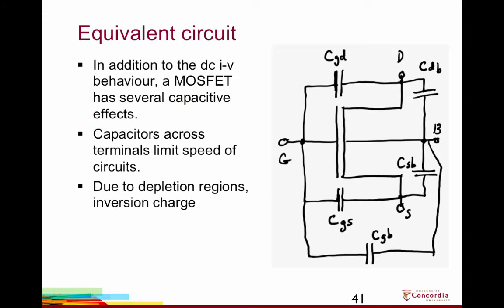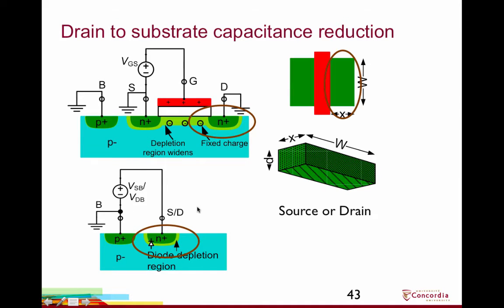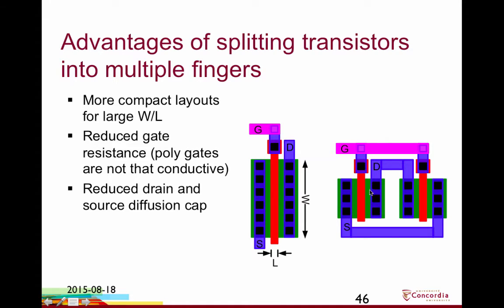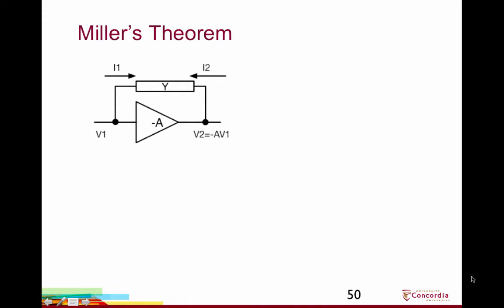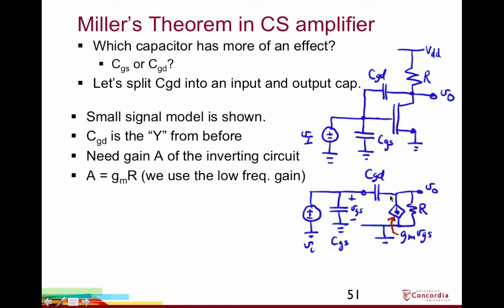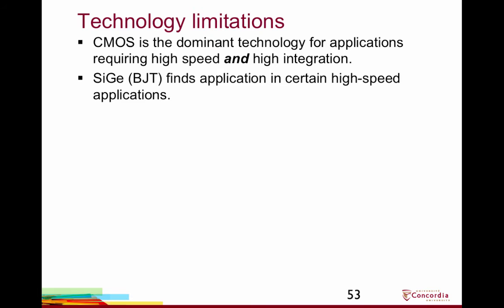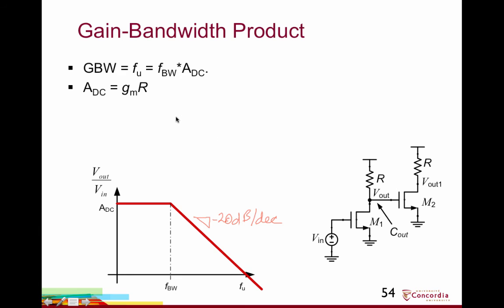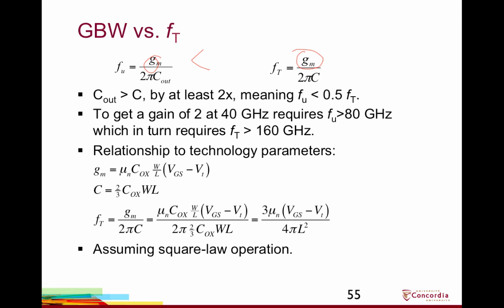CMOS Capacitors, Miller Effect, GBW, fT, Analog CMOS Layout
In this video, I review CMOS capacitive effects followed by a review of the Miller Effect. This is used to show that Cgd can have significant impact on the bandwidth even though it is smaller than Cgs. Layout to reduce Cdb is shown. Ft and GBW are reviewed and compared.